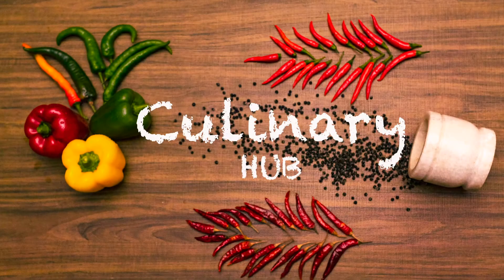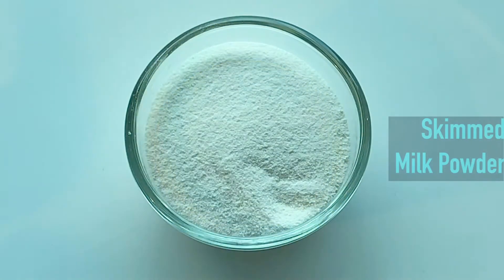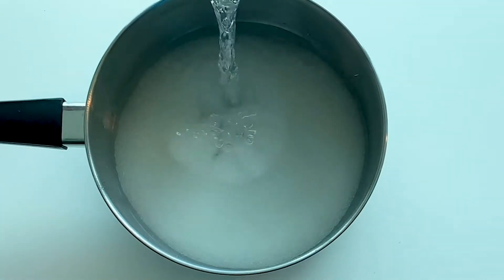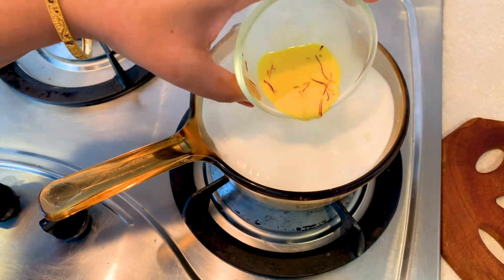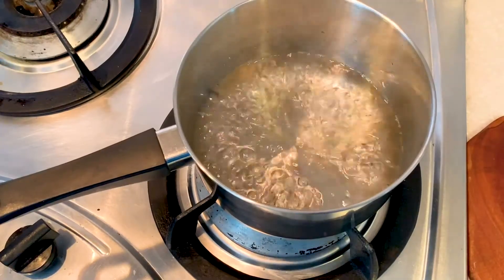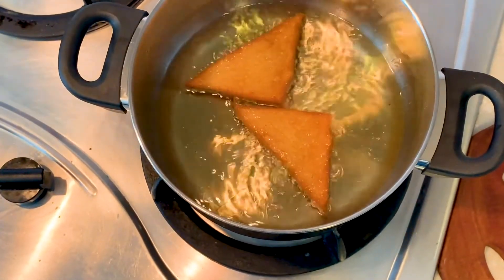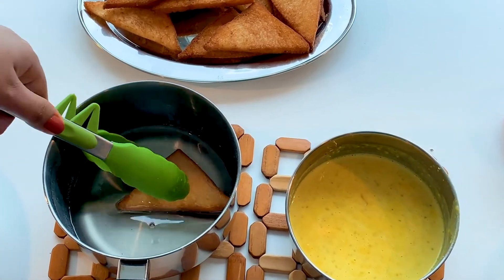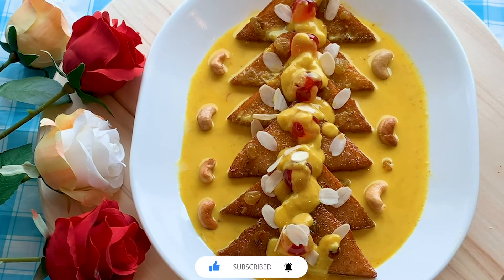Shahi Tukda (Double ka meetha) from Culinary Hub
Culinary Hub Presents a traditional Hyderabadi dessert with exotic dry fruits and spices like Saffron and Cardamom powder.
Ingredients: (serves 6-8 portions)
10 slices of bread
1 cup of milk (250ml)
1 tsp Cardamom powder
Saffron strands (2 pinches)
1 cup of Skimmed milk powder
1 cup Sugar

For Garnishing:
Almond flakes
Cherries
Cashew nuts
Raisins

For Frying:
1 cup of Oil
2 tbsp Ghee